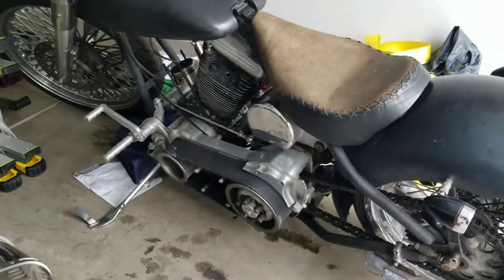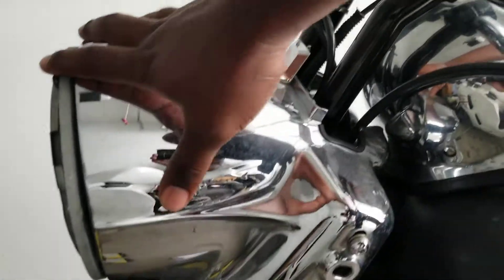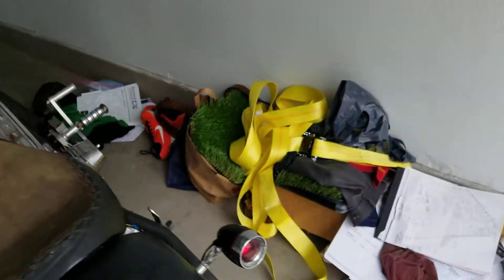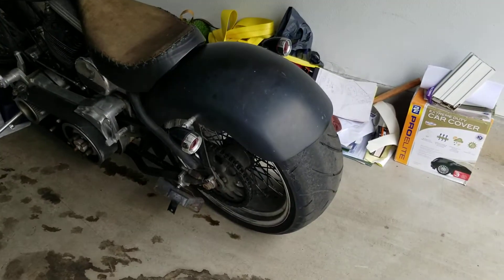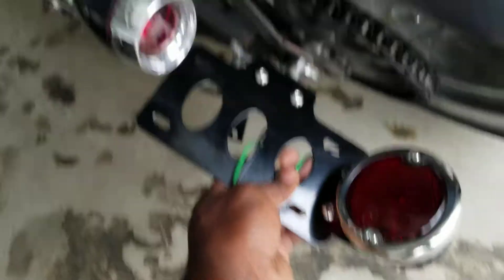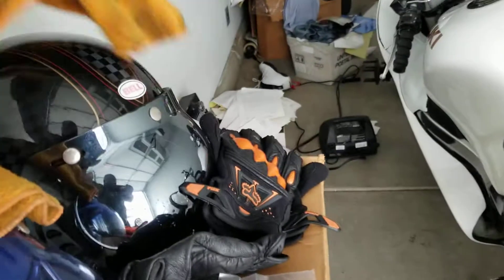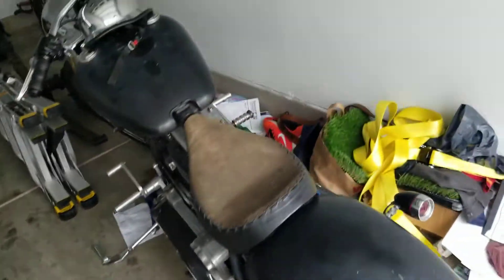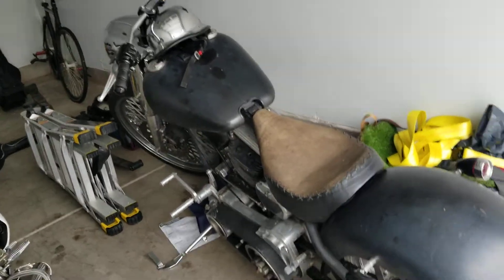Progress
Update on where I am with my project bike.